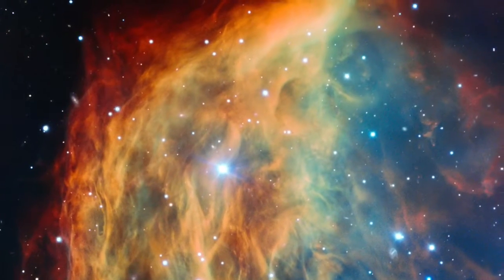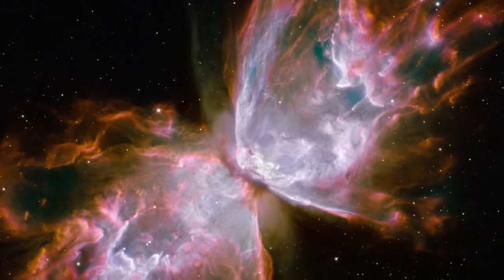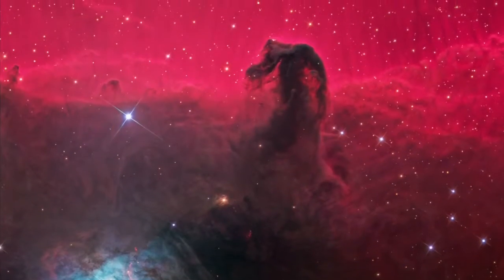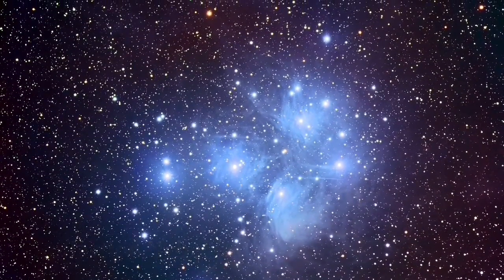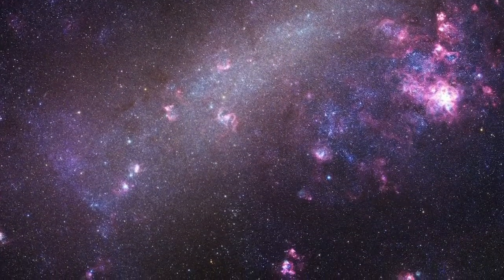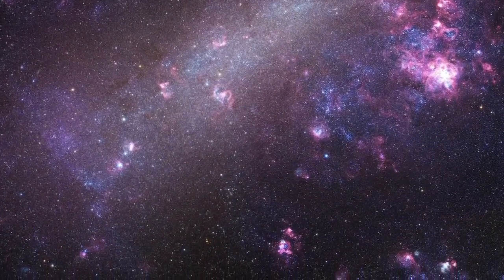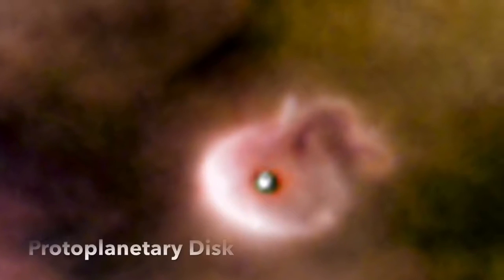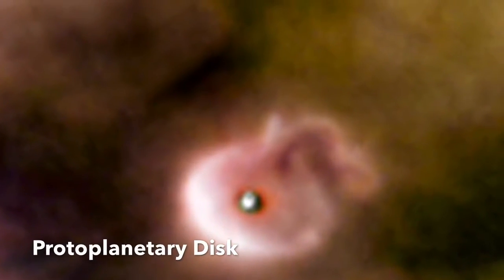What is a Nebula?